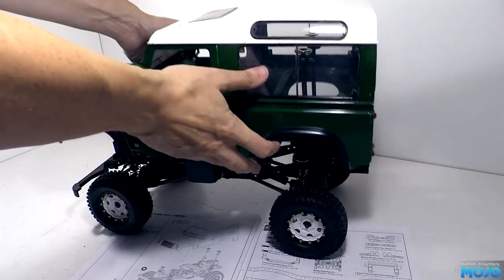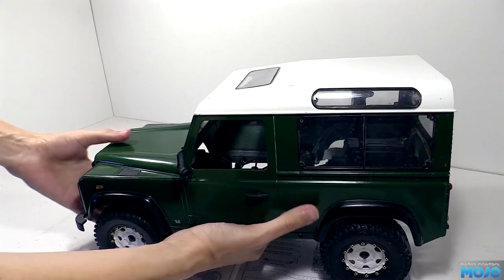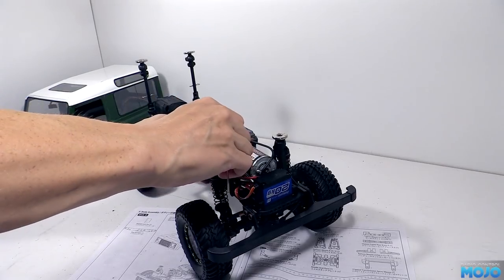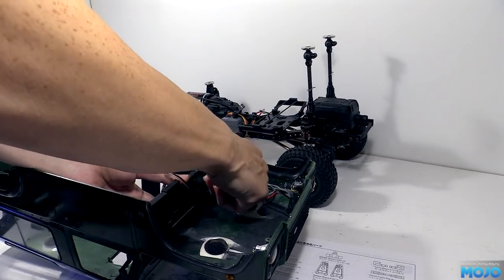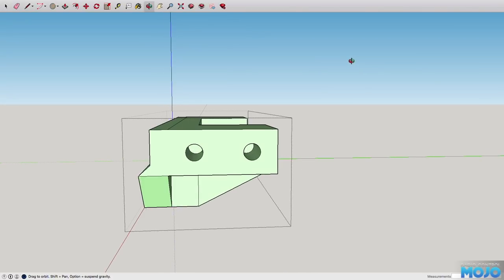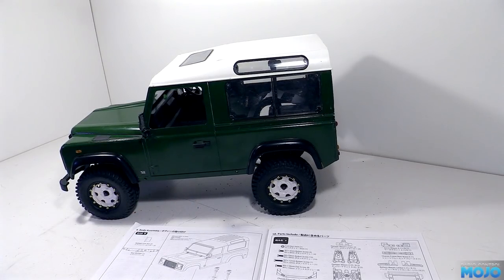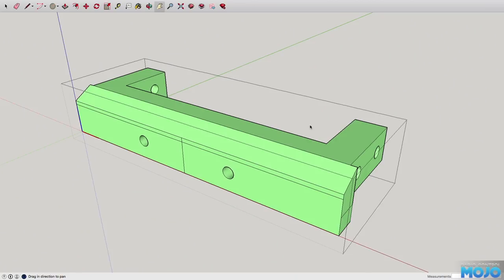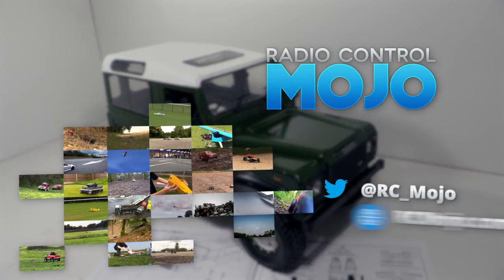3Racing Ex Real - Body Mounting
We're finished with the manual so from here on we're making it up as we go along.